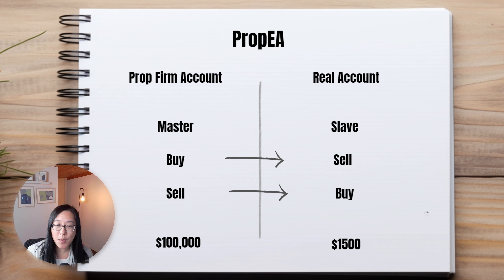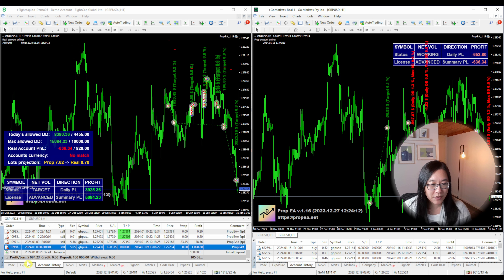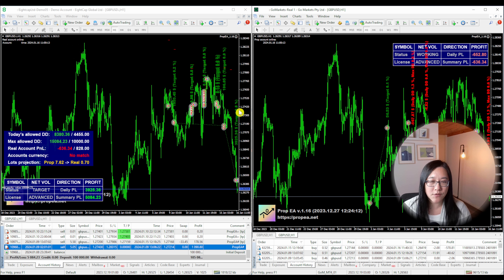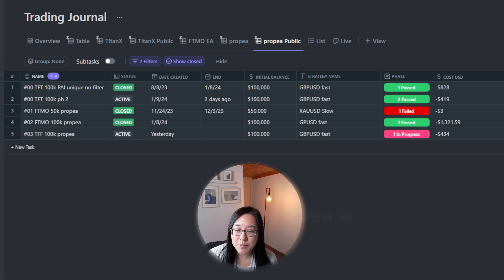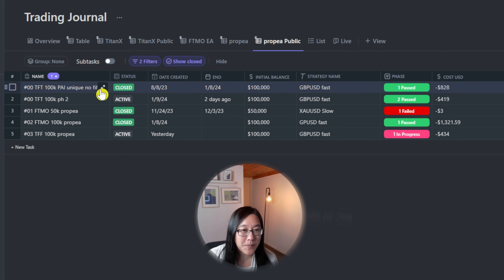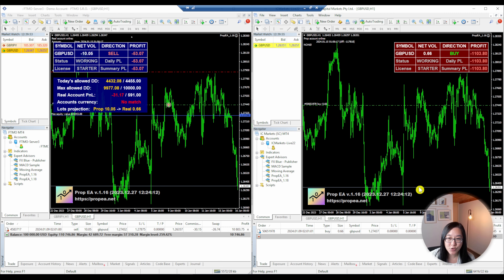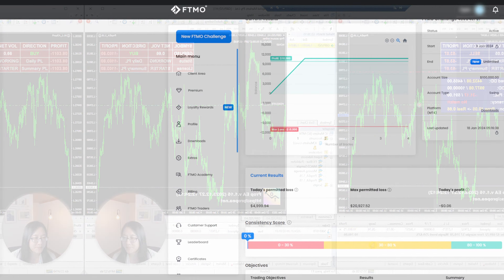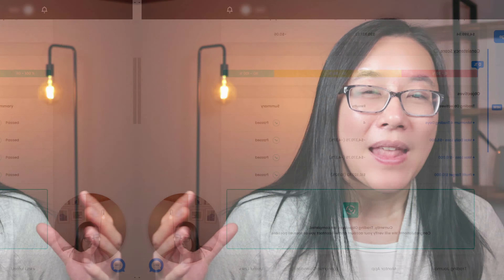I Can't Trade - Funded 100K With PropEA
I can't trade manually at all. Is it possible for a noob like me to get funded with a prop firm? I did exactly this with a robot to get my first 100K funded account.